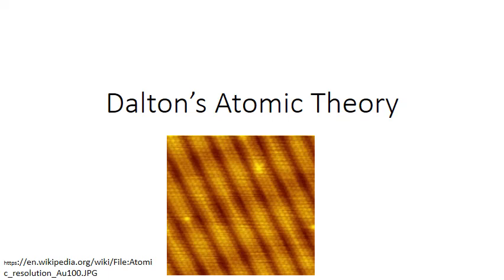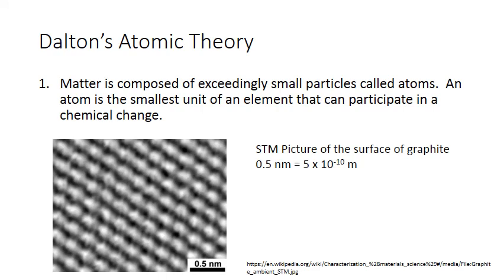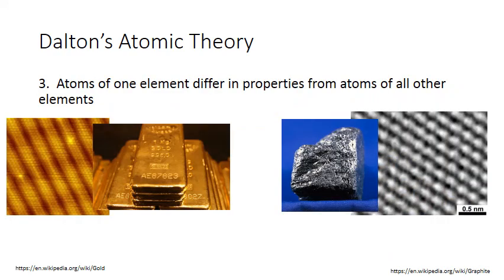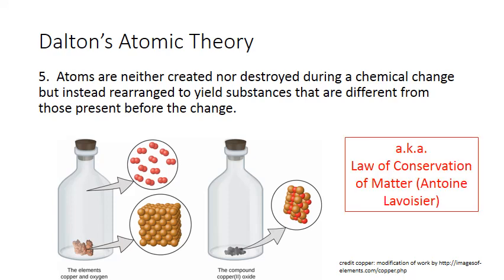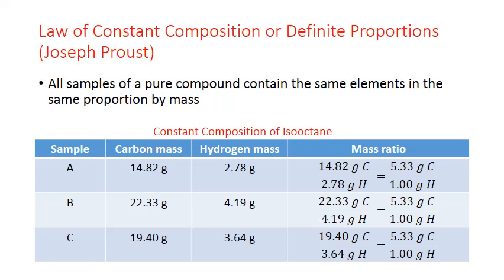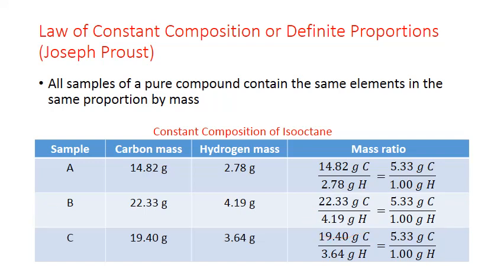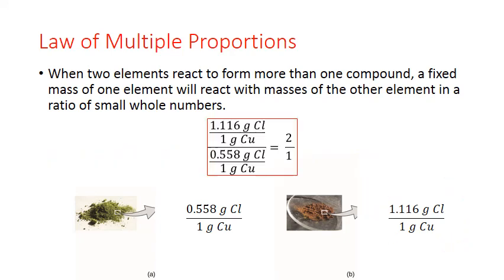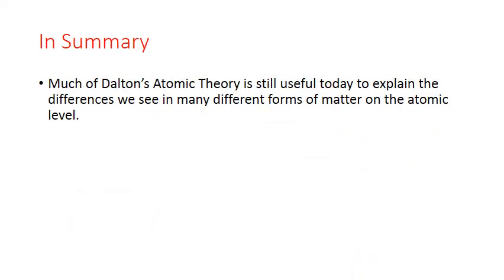Unit 2 CHM121 Daltons Atomic Theory MWhiteJeanneau